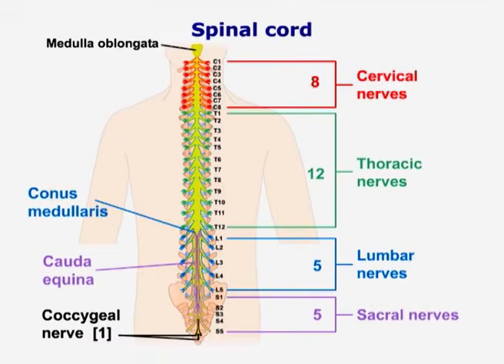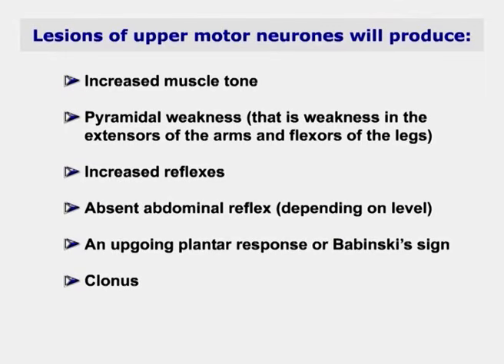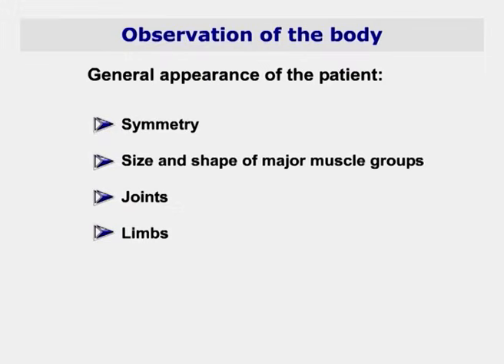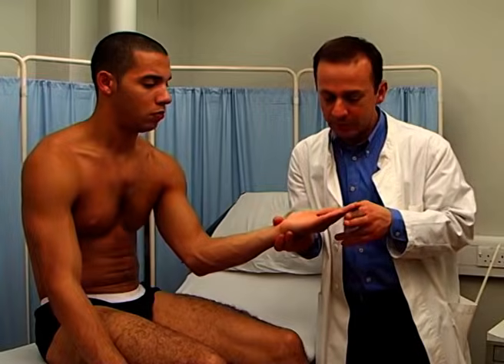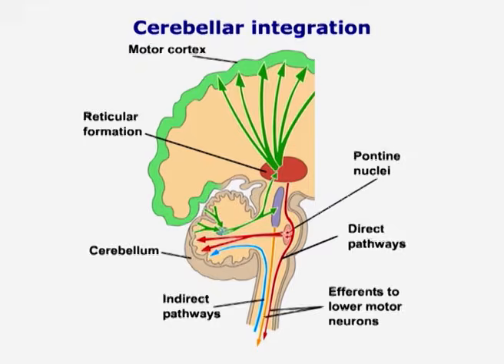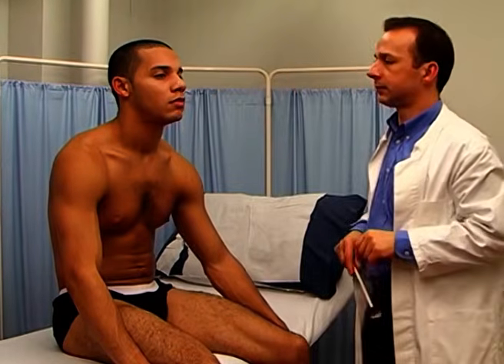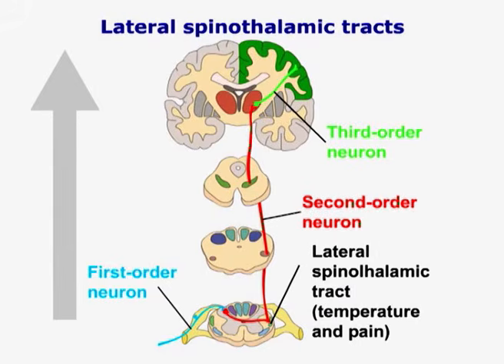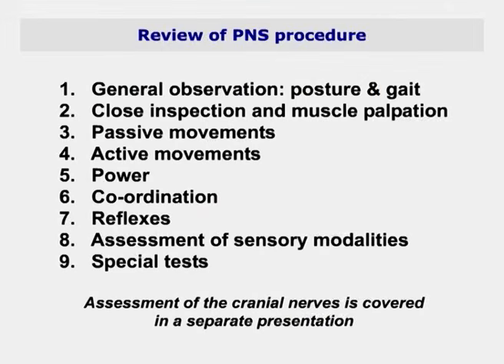Peripheral Nervous System Examination - Complete Procedure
This video is on the Examination of the Peripheral Nervous System.
In this presentation we take you in a simplified step-by-step approach beginning with a review of the relevant anatomy, examination technique and interpretation of findings.

EXAMINATION OF THE PERIPHERAL NERVOUS SYSTEM INCLUDES THE FOLLOWING CHAPTERS:
• Animated review of anatomy and physiology
• Principles of upper and lower motor neurone lesions
• General observation: assessment of posture and gait
• Muscle evaluation
• Active movements
• Assessment of power
• Coordination
• Superficial and deep reflexes
• Assessment of the sensory modalities
• Special orthopaedic and neurological tests

This is a fully narrated procedure. If you wish to view the examination as it would be performed in a clinical setting - without a didactical approach - please access the short procedure on this channel.

Bloomsbury Educational Limited
97 Judd Street
London
WC1H 9JB

Bloomsbury Educational Ltd., the authors and actors will not be held responsible or liable for errors or any kind of loss or injury incurred as a result of the information conveyed in our videos. All procedures must be practiced in a supervised professional clinical setting. If you have a medical condition, you must consult a qualified medical professional. All material and intellectual property used in these videos remain the property of Bloomsbury Educational Ltd. If you wish to use any of our footage, images and other material permission may be granted upon application.